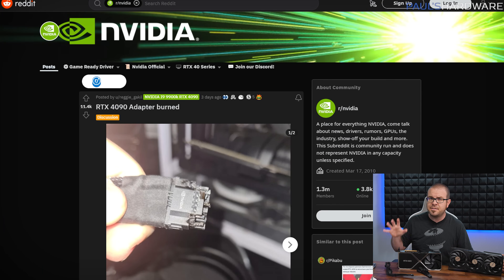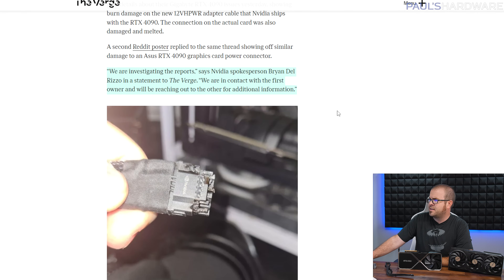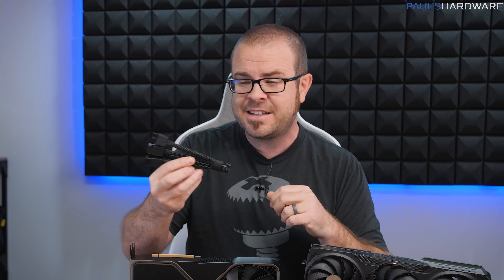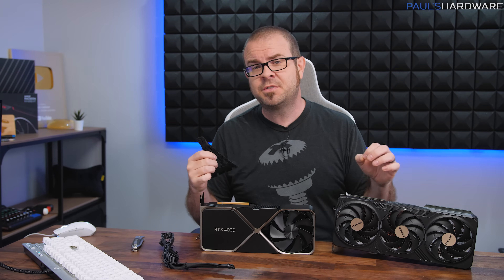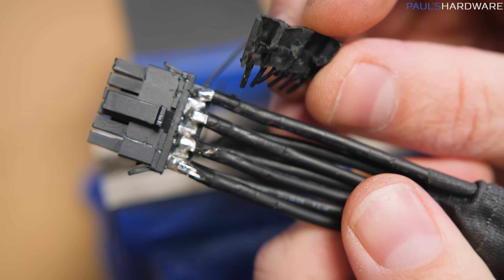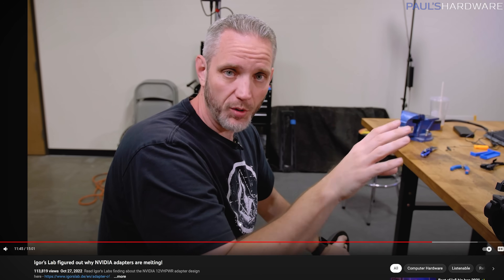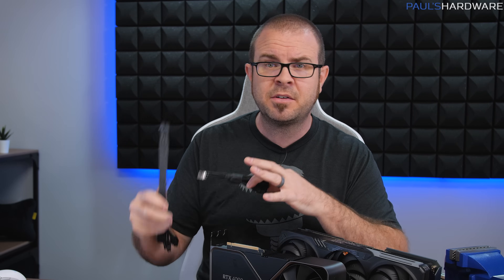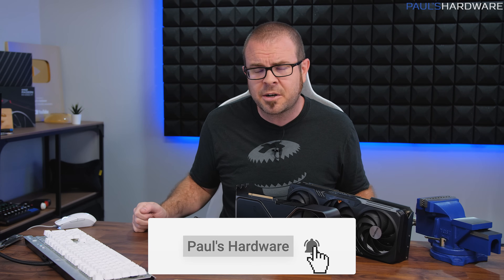Why are some melting? RTX 4090 600W 12VHPWR Adapter Teardown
UPDATE: In light of the excellent investigative video posted by Steve / GamersNexus it would appear that this problem is still unresolved and there's more to it than the 14AWG wire solder points in the plug. Steve is asking for more people with these adapters to get in touch with him, and of course NVIDIA is investigating although they haven't made any statements beyond that. Locating more adapters with the 150V rated wires that IgorsLab saw (mine used 300V wires which can be seen at 8m26s) would definitely help. Most are still leaning towards this being a manufacturing issue with the adapters, but what specifically the defect is remains to be seen.

► TIMESTAMPS
0:00 Intro
1:58 Getting up to speed - are 12VHPWR connectors melting?
4:15 It might not just be the pin connectors; check the wires
7:18 12VHPWR adapter vs native cable from Corsair
7:55 TEARDOWN
11:37 Why the plugs have been melting
12:18 Closing Thoughts - and NVIDIA is investigating

12VHPWR Adapters Melting!

:::Send Me Stuff:::
Paul's Hardware